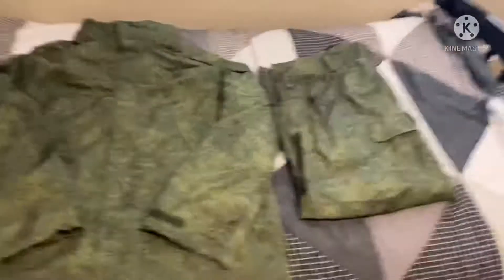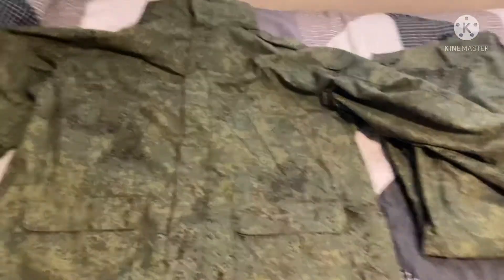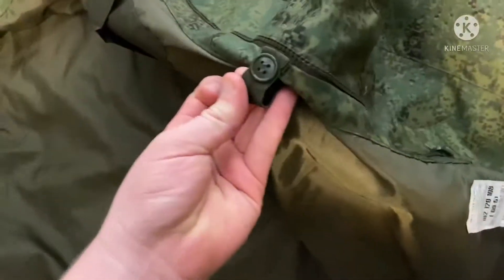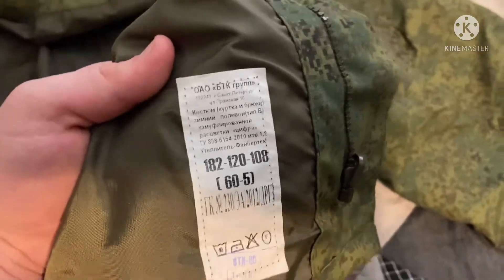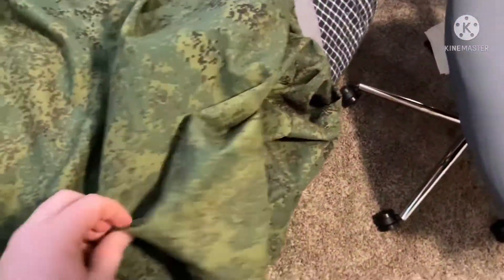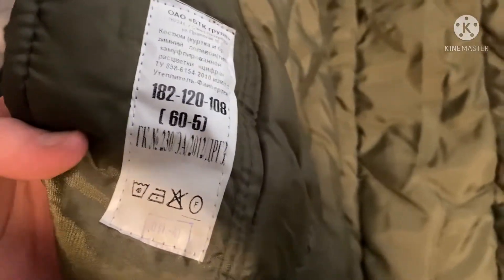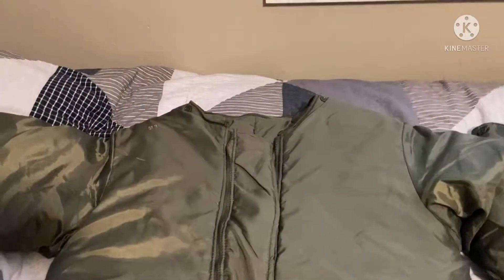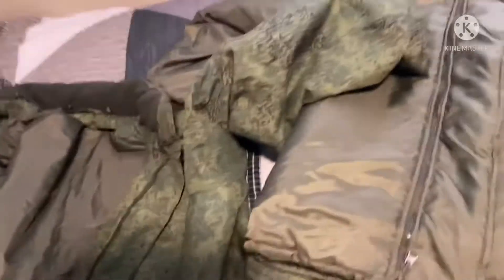The Uniform Of “The Little Green Men”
Review of the uniform worn by the Russian special forces in the annexation of Crimea

Google translate of tag
￼BTK group

192241, St. Petersburg, st. Prazhskaya 10
Winter field suit (jacket and trousers) (type B) of
camouflage coloring "figure - TU
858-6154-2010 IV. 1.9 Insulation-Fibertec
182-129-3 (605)